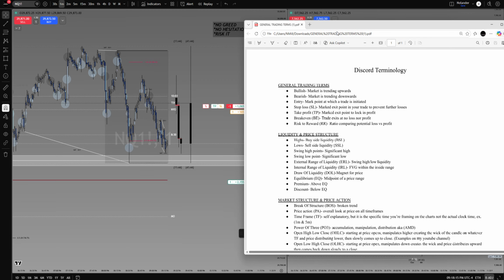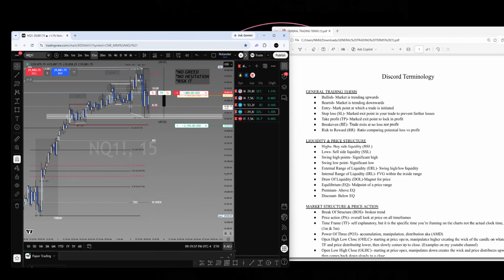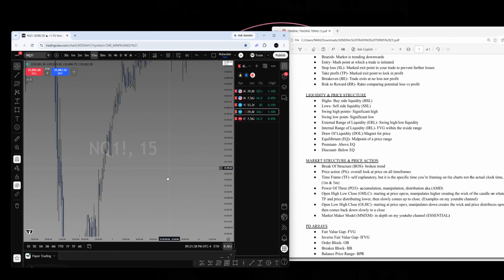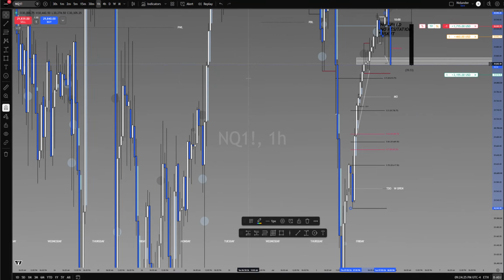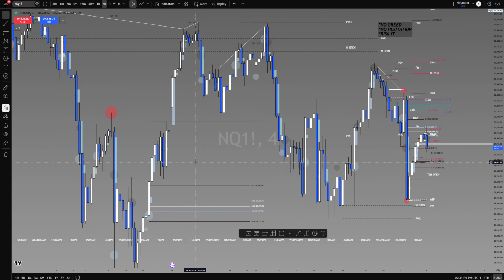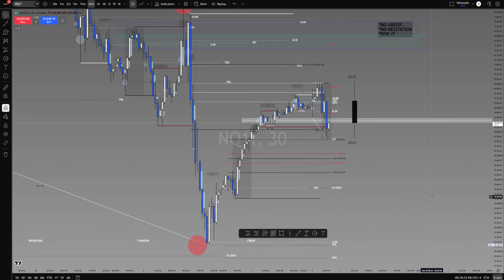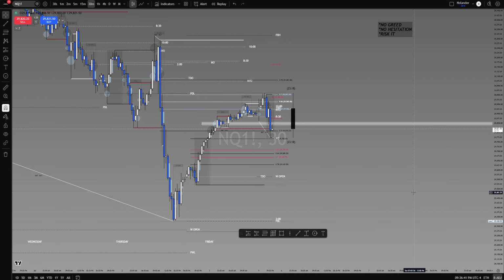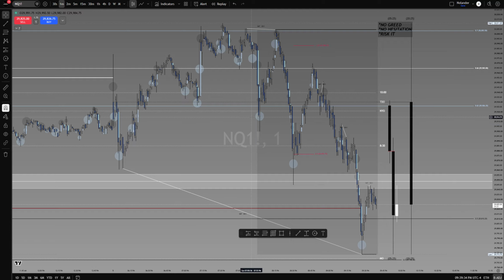The ONLY video you need to know How To Recognized Premium & Discount Market Conditions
Here is how i recognized prem. and disc. and how to trade in these market conditions using OTE.